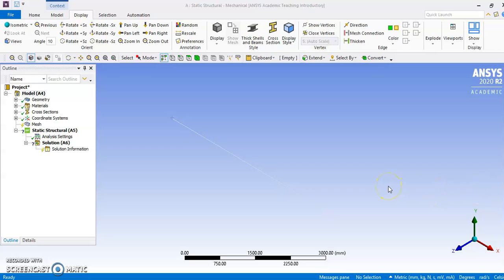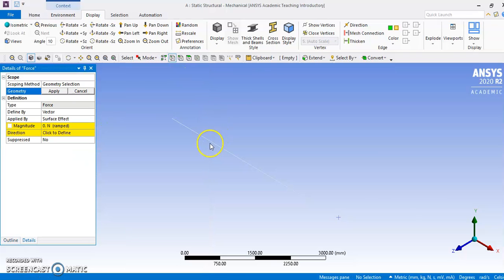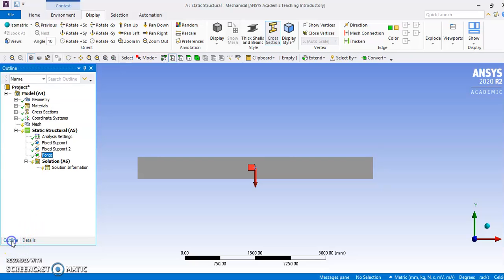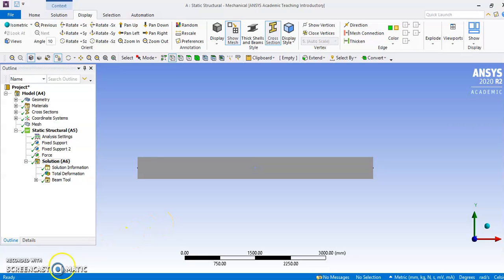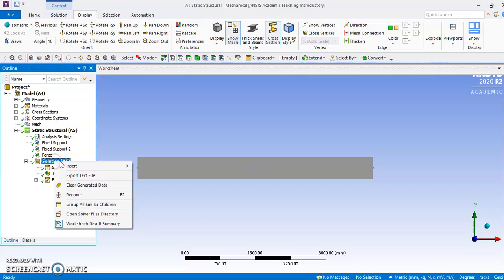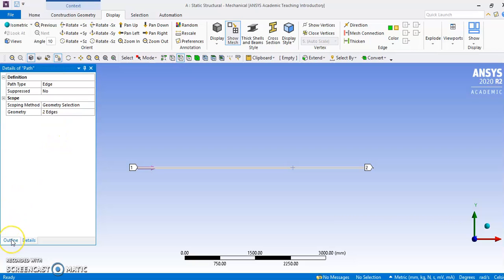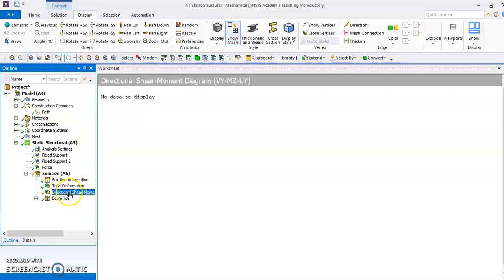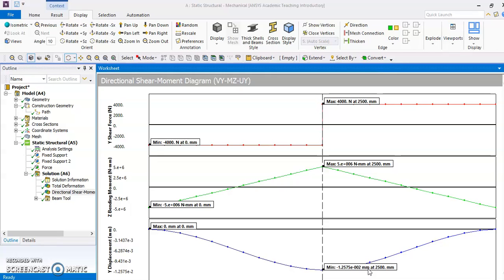SFD BMD Part 2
SFD BMD Part 2 in Ansys Workbench